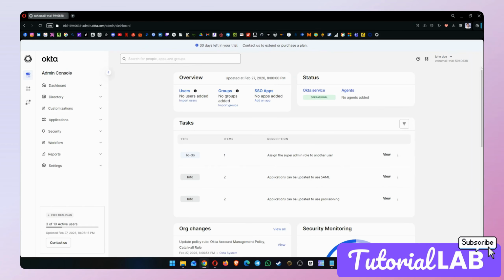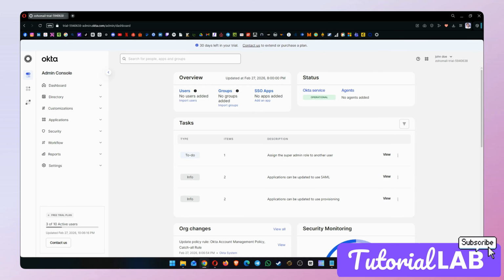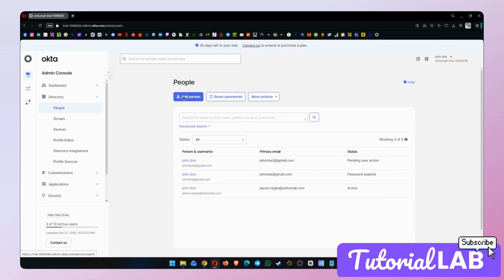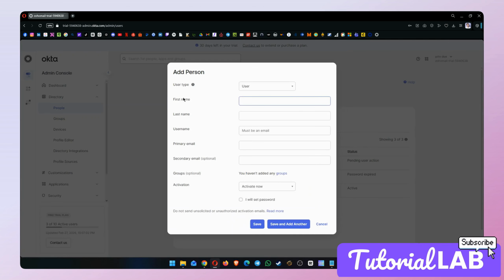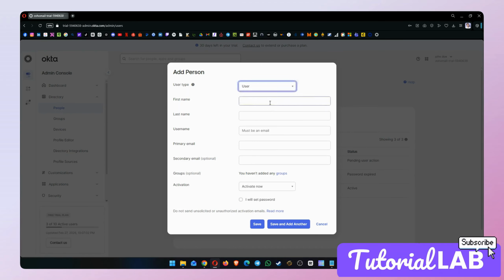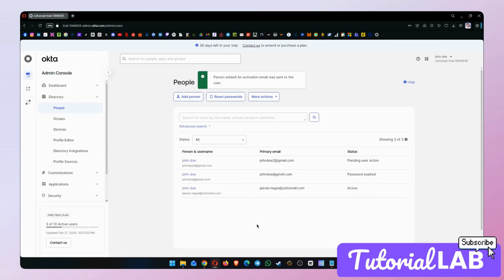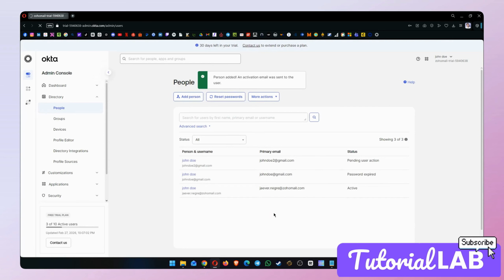How To Add People To Okta (Step By Step)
How To Add People To Okta

Hello everyone! If you're looking to streamline team management, this video on How To Add People To Okta will guide you through the process step by step. Whether you're new to "okta user management tutorial" or just learning "add users to Okta," this beginner-friendly walkthrough will help you understand exactly how to onboard your team efficiently using Okta.

In this "okta user management tutorial", you’ll see how to navigate the Okta Admin Console, add individual users or bulk upload multiple employees, and assign roles or groups. I’ll explain "how to onboard employees Okta" properly so you can ensure everyone has the right access and permissions from day one.

By the end of this guide on "how to onboard employees Okta", you’ll confidently know how to manage users, streamline access, and maintain secure onboarding for your organization. Follow along step by step and make Okta user management effortless today.